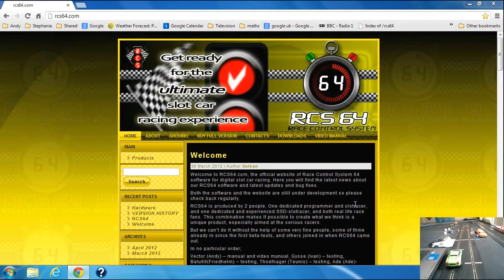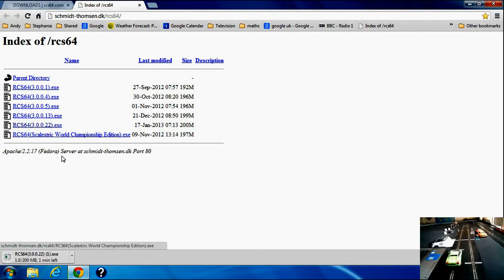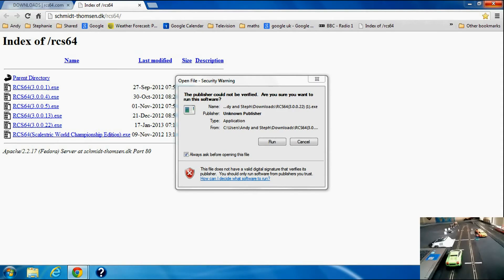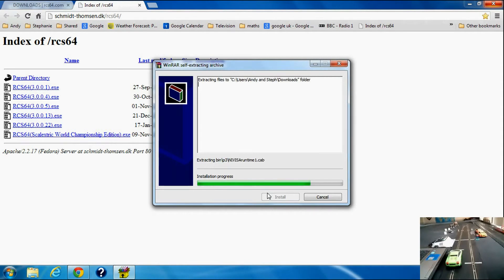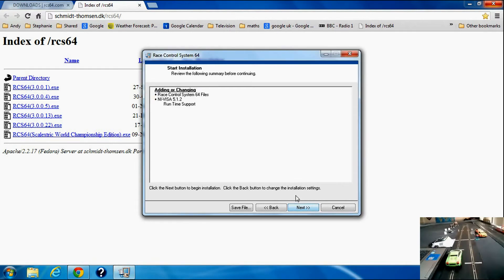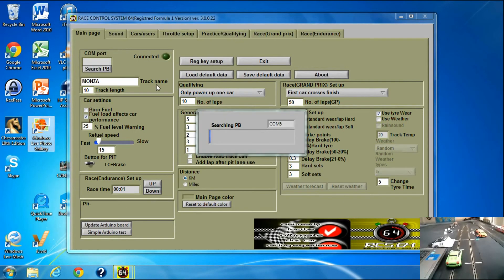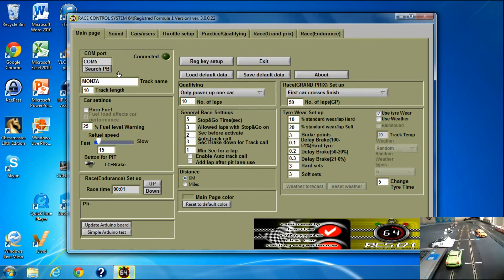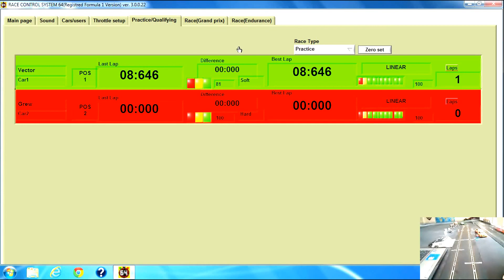RCS64 v3 - DOWNLOADING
RACE CONTROL SYSTEM 64 (RCS64) - Video Manual.
Video shows how to download the RCS64 computer software.